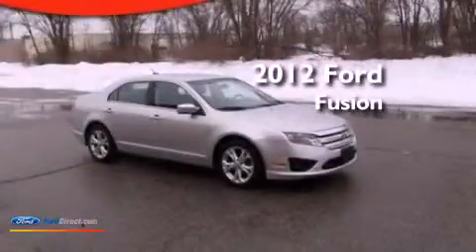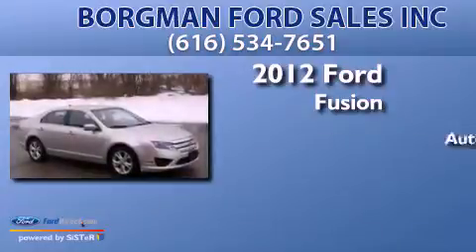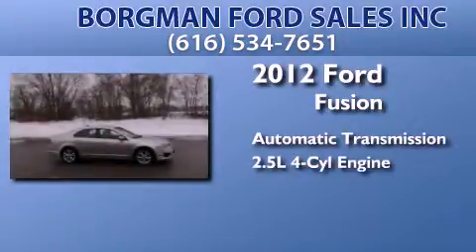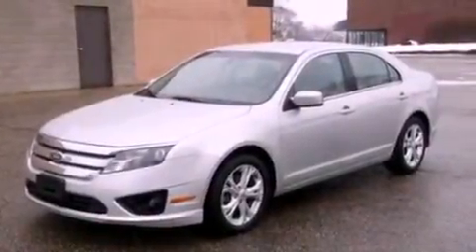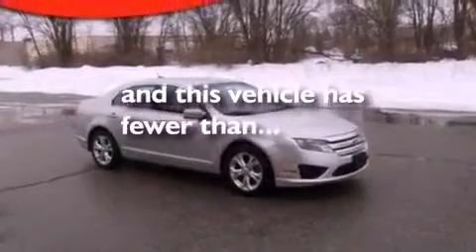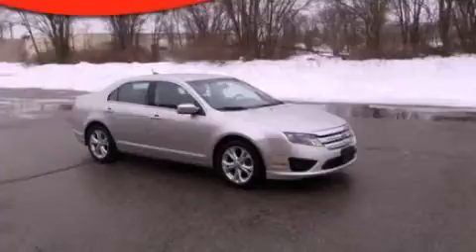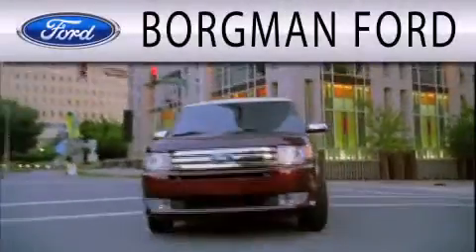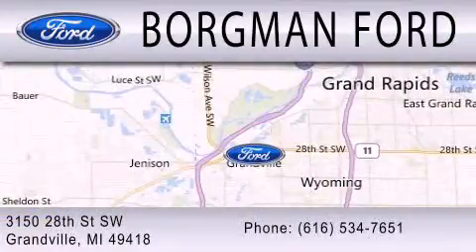Used 2012 FORD FUSION Grandville MI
Year : 2012
 Make : FORD
 Model : FUSION
 Engine : 2.5L I4 16V MPFI DOHC
 Trans . : AUTOMATIC
 Exterior : INGOT SILVER
 Miles : 31,377

 Stock : 13PU310

 3150 28th St S W